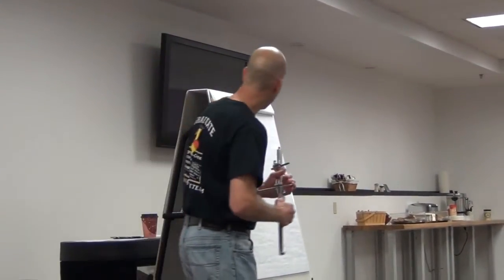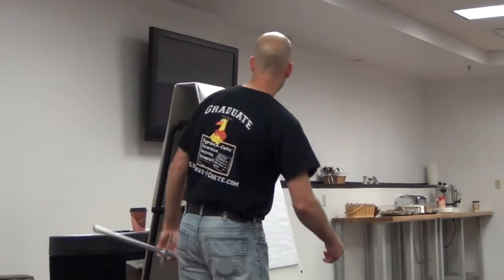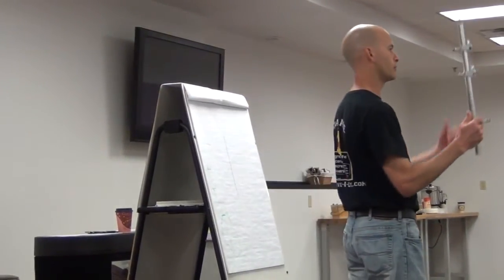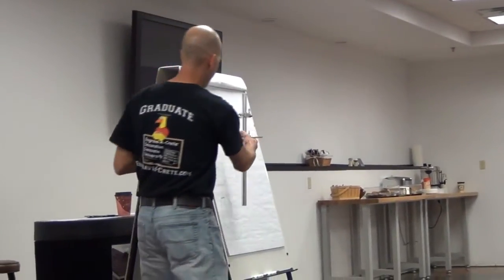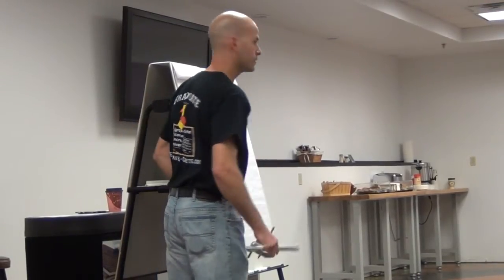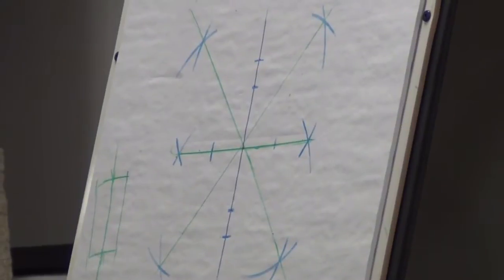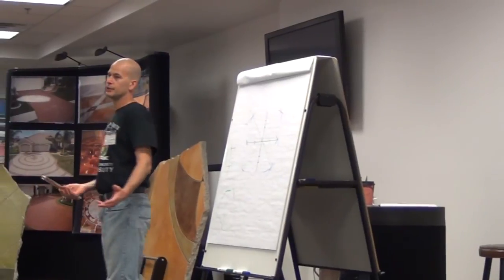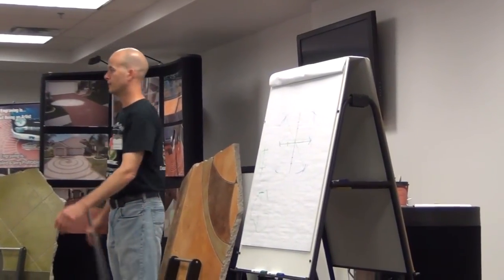Seminar Basics: Finding 45 and 90 degree angles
Brandon Adamson is teaching how to find 45 and 90 degree angles as part of the layout portion of the Discovery and Training Seminar. The class ranges from basic, beginner instruction to advanced layout techniques.